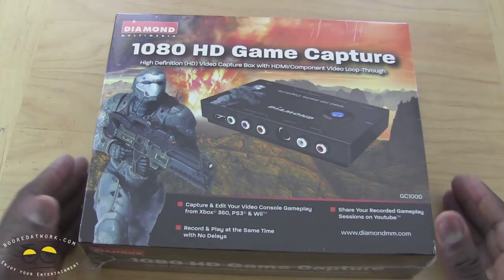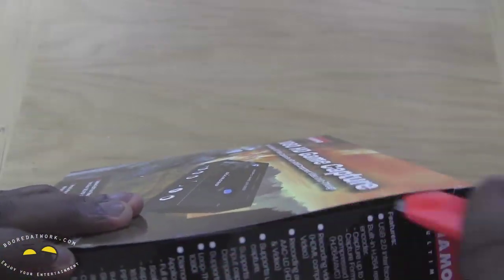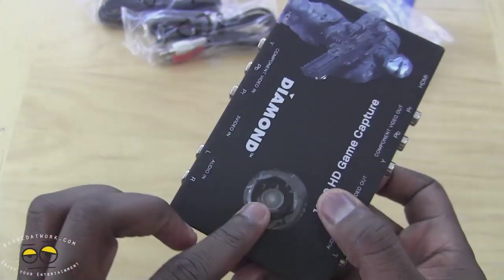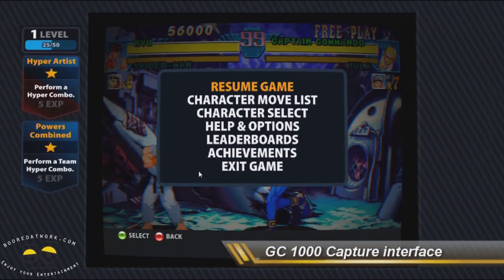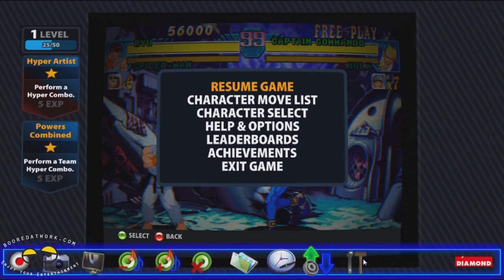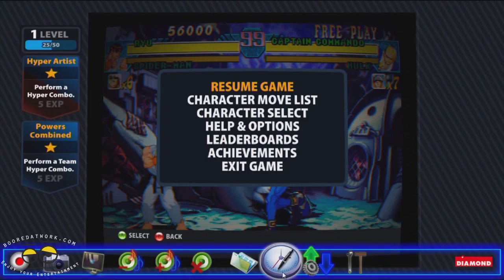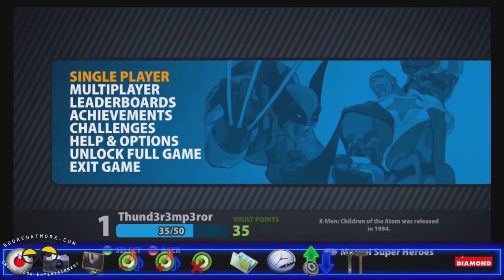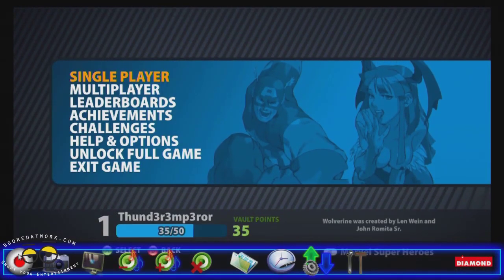Diamond GC1000 1080p Game Capture Review- with DVR Functionality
Diamond is best know for the AMD Radeon Graphics cards, which the do an awesome job. As with our Diamond Double Black HD7770 review. The Diamond GC1000 is a game capture card that allows you to capture & edit from any video game console such as Xbox 360, Wii & PS3; as well as  VHS, DVD player, camcorder or satellite set top box. Yes you can record live TV. The GC1000 also allows you to share your Recorded Game play Sessions on YouTube & Facebook. The GC1000 is a small game capture device that can be easily transport and does not have an external power source. The GC1000 has various source inputs, S-video, Composite, Component and HDMI, Allowing for input and output for all sources. Power is drawn from USB 2.0 connection to PC or laptop.

The GC1000 capture software is very unique and easy to navigate, giving you a full breath of options to pick from, one that stands out the most is the ability to use the GC1000 as a DVR with its schedule Recording options, which allows you tot record live-TV with set record times. A great feature for a relativity inexpensive Game Capture device. The down side to this is its use of Power Direct 8 as its editing software. Though adequate, it is an outdated version of the popular video editing software. But ill still be capable of the task at hand. The GC1000 is a great piece of hardware that provides more than just Game Capture benefits. Combined with this inexpensive ability ( priced at $133) to record TV or use as a tool to digitize your old VHS to digital video. The GC1000 Game Capture from Diamond is a great solution for the gamer on a budget, who wants to do more.

High Definition (HD) Video capture box with HDMI or Component (up to 1080i) input and output
Supports H.264 hardware compression
Supports HDMI, YPbPr, Composite and S-Video inputs from Blu-Ray DVD, Game Console and Set-top box, etc
LOOPTHROUGH video input and video output support giving zero-delay display on TV set
Includes DVC (Diamond Video Capture) software with direct upload to You Tube interface
Real-time HD Video Capture on PC or Laptop via USB 2.0
PIP/POP for Video Playback
Microsoft Windows XP, Vista & 7 Compatible